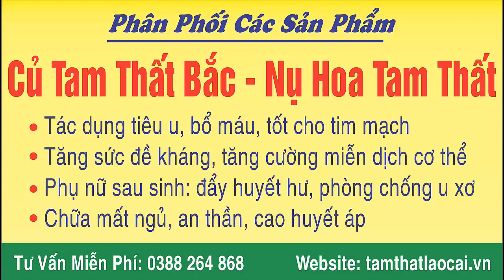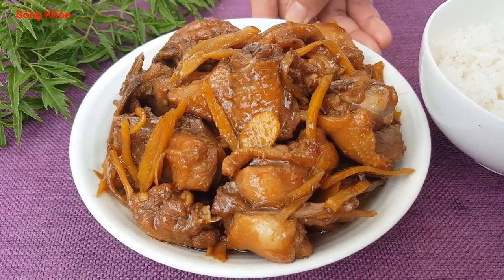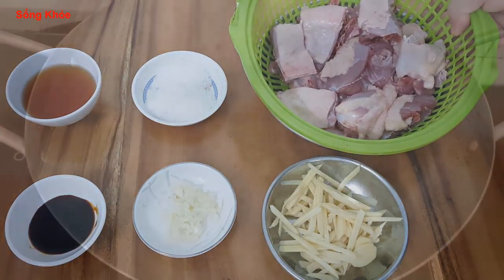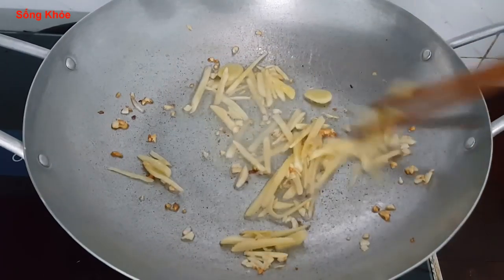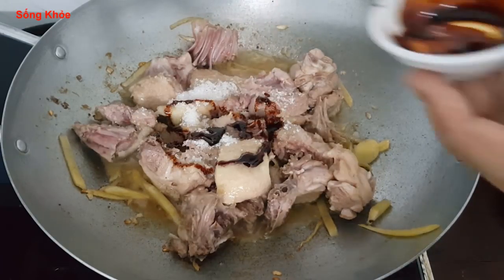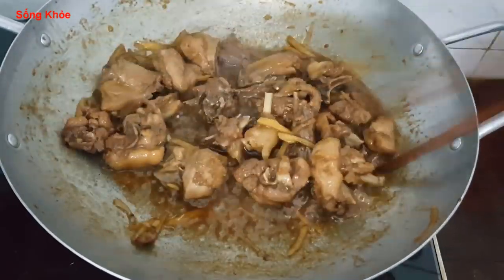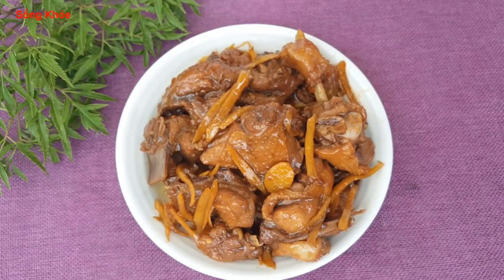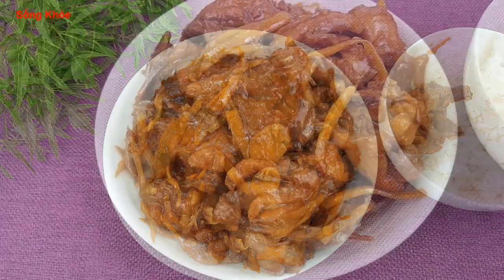Cách nấu Thịt Vịt Xào Gừng(Kho Gừng) ngon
Vịt xào gừng là món ăn ngon đậm đà, ít ngán, nó sẽ giúp cho gia định bạn có một bữa cơm tuyệt vời đấy.
     Nguyên liệu:
- 600 gram thịt vịt
- 70 gram gừng
- 1 thìa cà phê bột ngọt
- 1 muỗng canh đường
- 3 muỗng canh nước mắm
- 1 ít tỏi băm
- 1 ít nước màu dừa